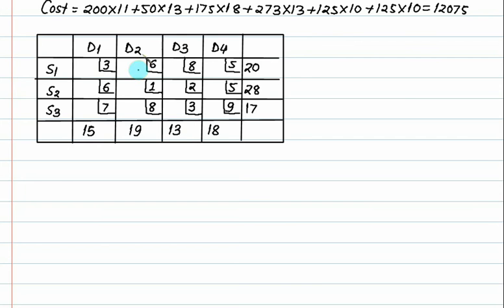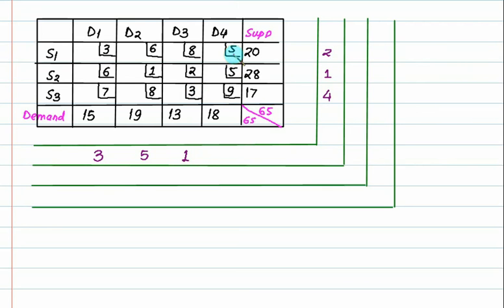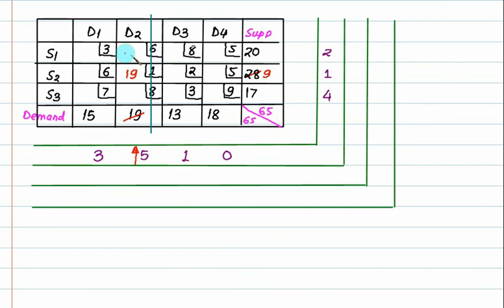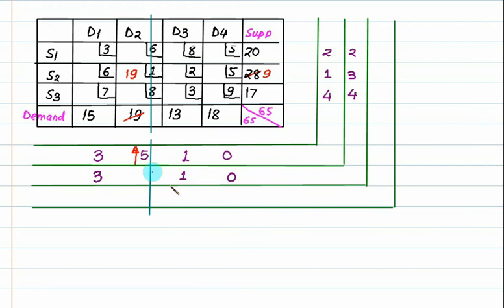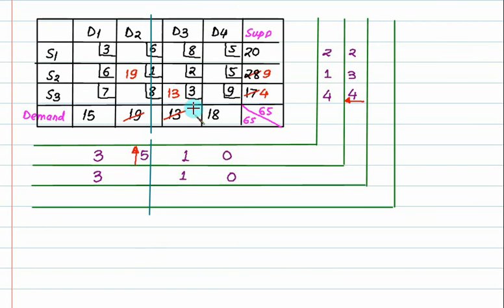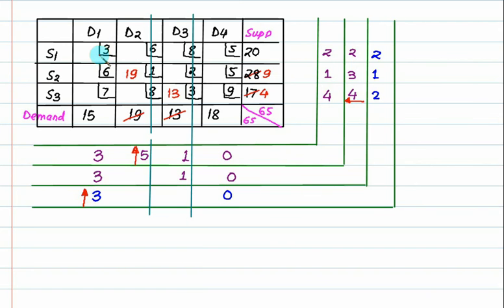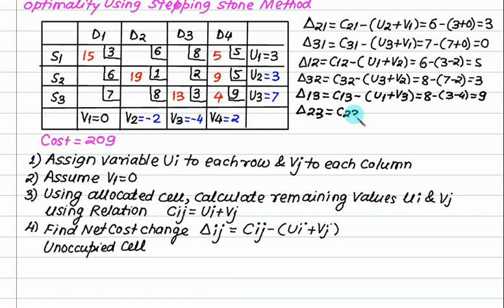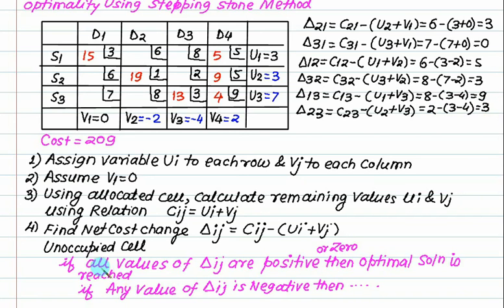03 Trans Model |Optimal solution by MODI Method| u-v method |Modified Distribution Method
The objective of the transportation problem is to transport various quantities of a single homogenous commodity, which are initially stored at various origins to various destinations in such a way that the total transportation cost is minimum.
Basic Feasible solution: A feasible solution to a m-origin, n-destination problem is said to be basic if the number of positive allocations are equal to (m+n-1).
Feasible Solution: A set of positive individual allocations which simultaneously removes deficiencies is called a feasible solution.
Optimal Solution: A feasible solution (not basically basic) is said to be optimal if it minimizes the total transportation cost.
Methods of solving Transportation Problems
1. North- West Corner Rule method
2. Row-minima Method
3. Column minima method
4. Matrix Minima Method or least cost method
5. Vogel's Approximation method (VAM)

There are two methods of giving optimality test:
(a) Stepping Stone Method.
(b) Modified Distribution Method, generally known as MODI method.